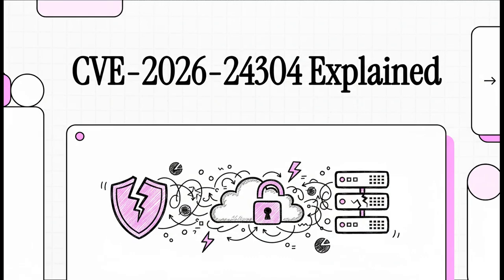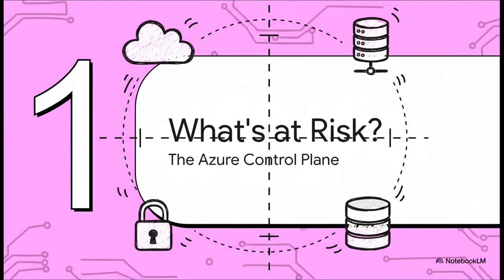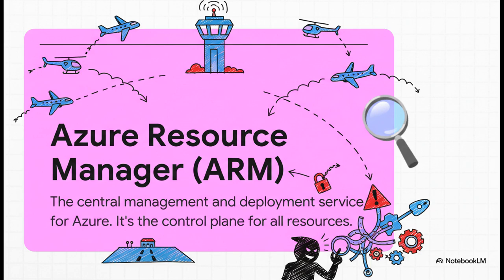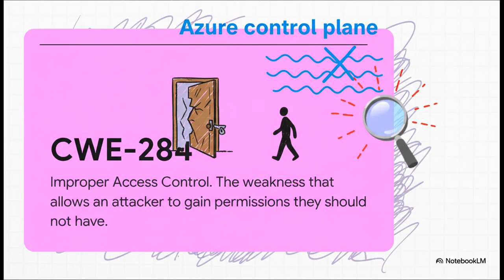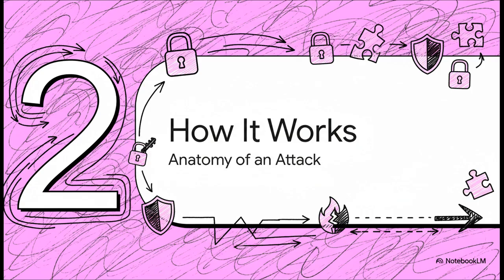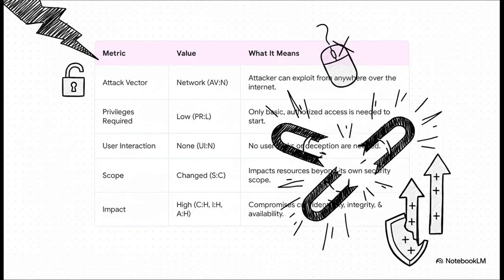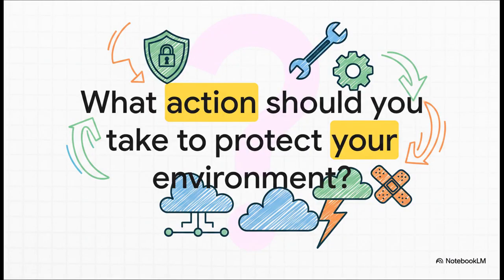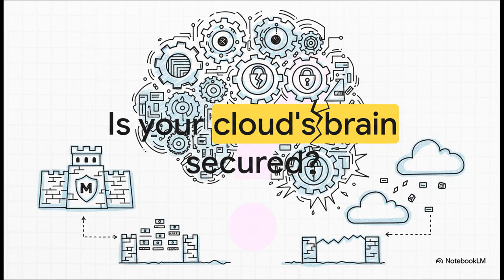CVE-2026-24304 Azure Resource Manager Elevation of Privilege Vulnerability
Improper access control in Azure Resource Manager allows an authorized attacker to elevate privileges over a network.